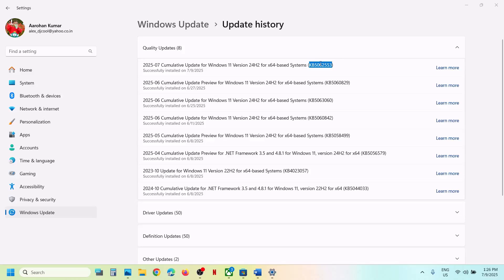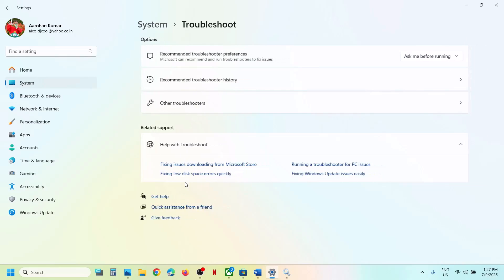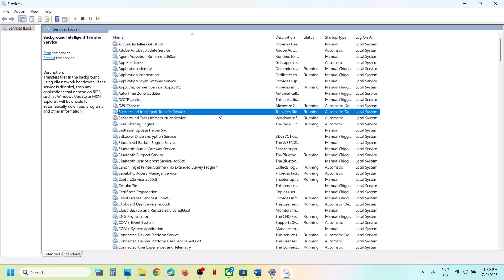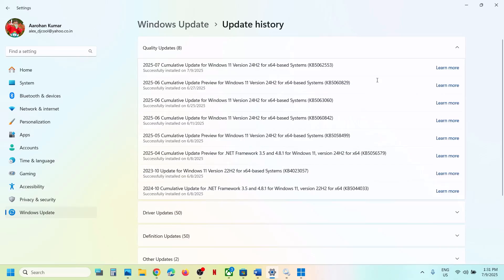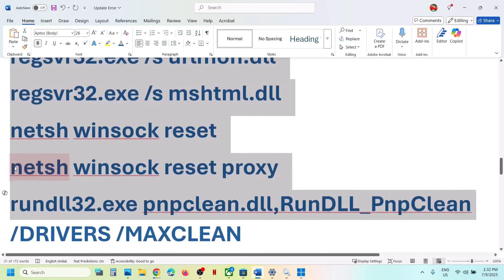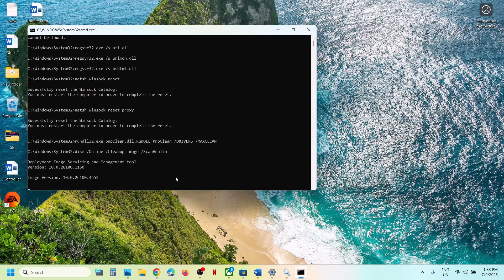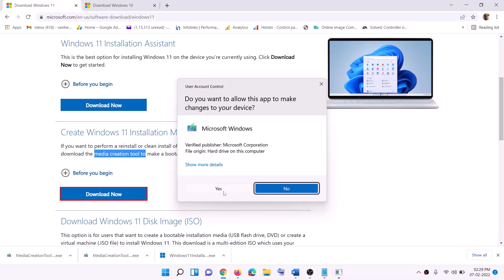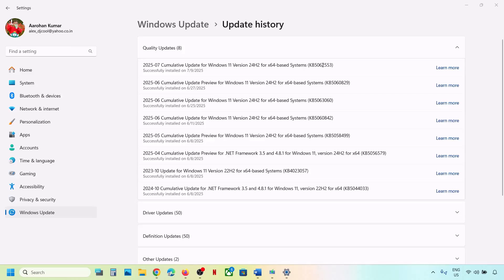Fix Update KB5062553 Not Installing Install Error 0x800f0831 On Windows 11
How To Fix Error Code 0x800f0831 When Installing Windows 11 Update KB5062553,How To Fix Can't Install Update KB5062553 Error Code 0x800f0831